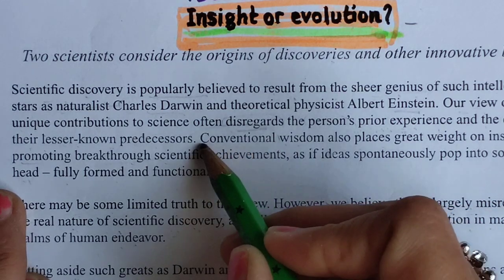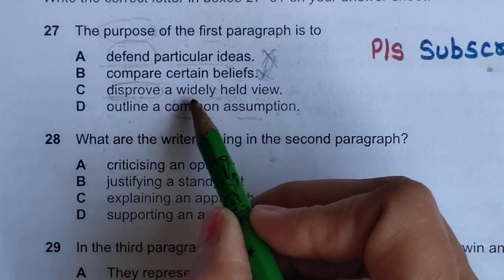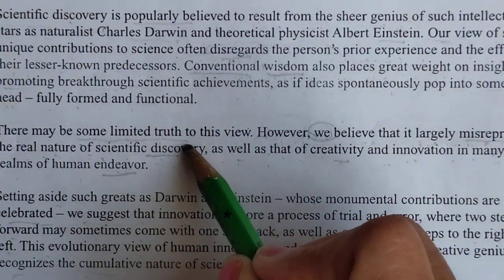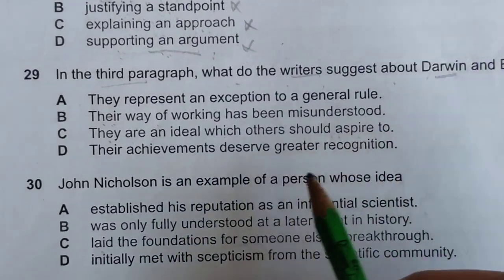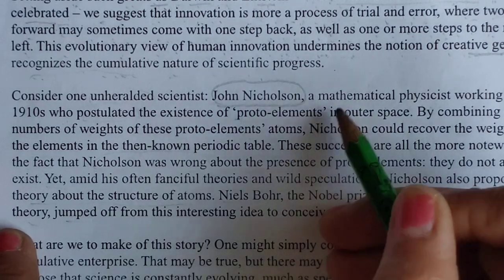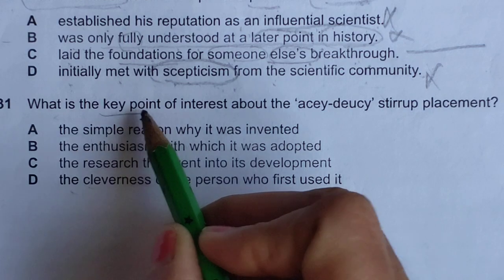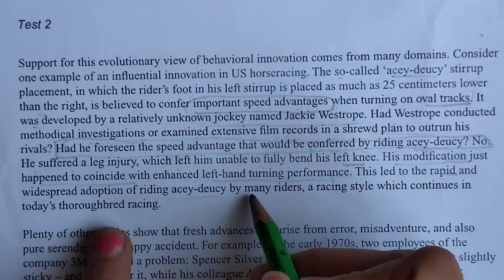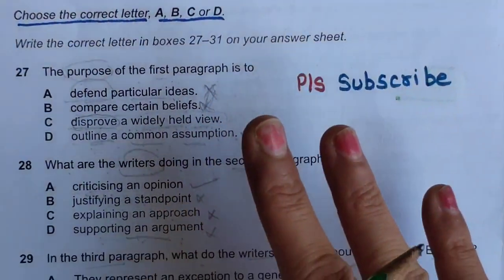IELTS READING TIPS | ielts reading tricks MCQ S | IELTS Academic Reading Multiple choice question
Insight Or Evolution? IELTS Reading Answers with Explanation
your querries---
how to solve ielts reading passage with in limited time?
how to get 9 band scores in IELTS reading?
how to solve ielts reading in 20 minutes?